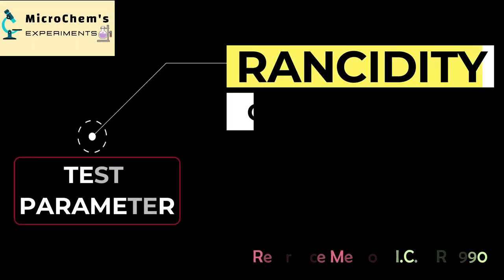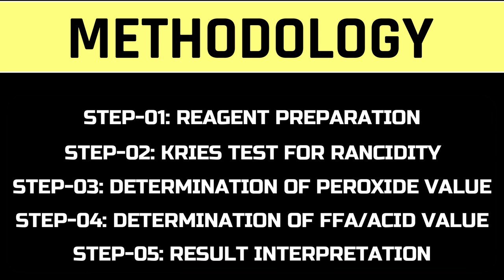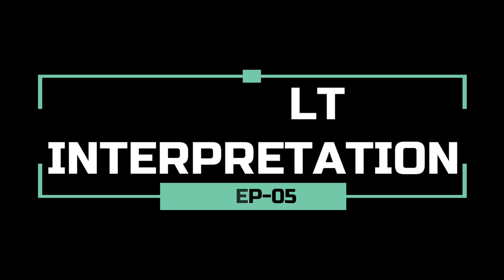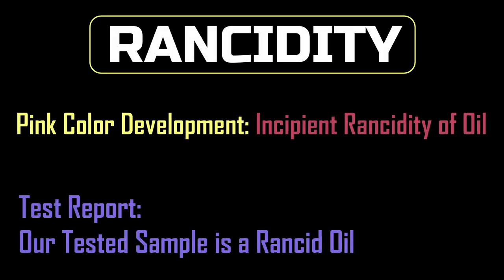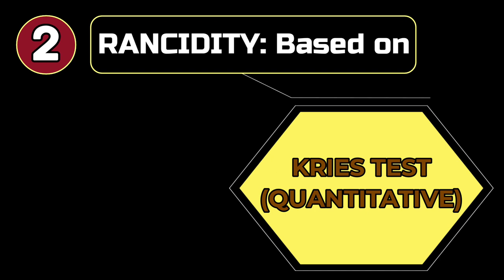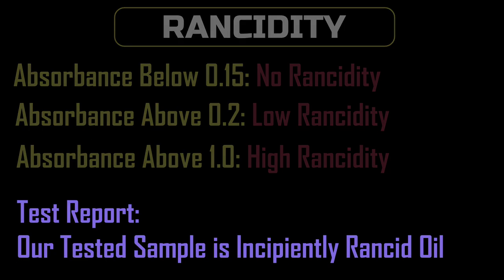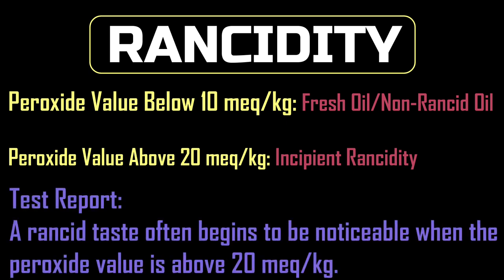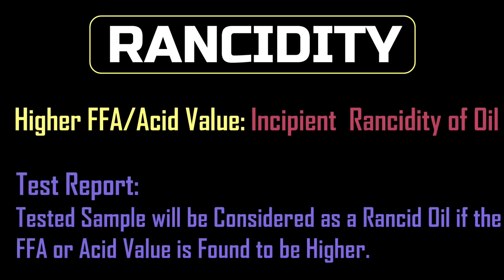Rancidity Test of an Oil Sample_A Complete Procedure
Rancidification is the process of complete or incomplete oxidation or hydrolysis of fats and oils when exposed to air, light, or moisture or by bacterial action, resulting in unpleasant taste and odor. Rancidity is a very important test parameter to check the quality of an oil or fat sample. This video represents a detailed procedure of Rancidity test of an oil or fat sample. __________________________________________________________________________________________